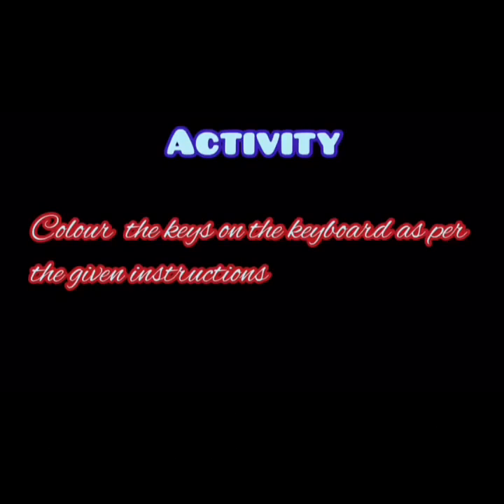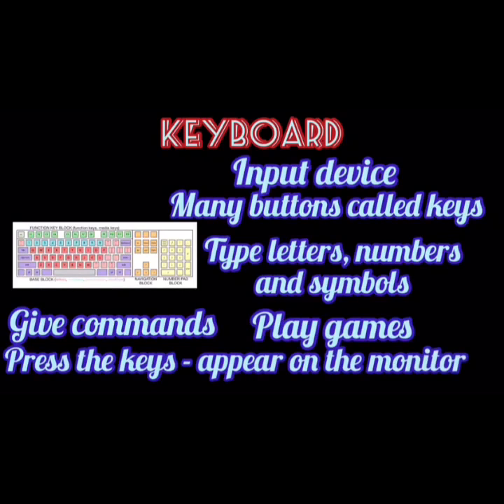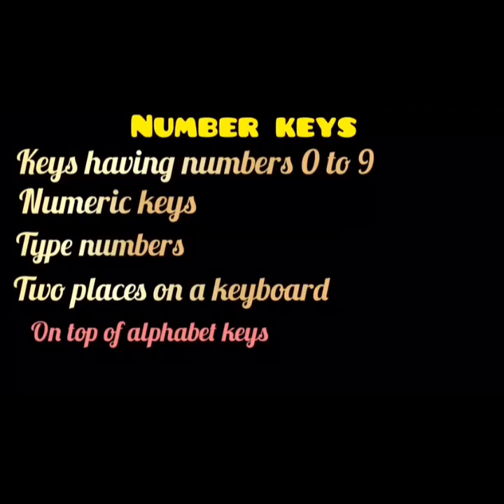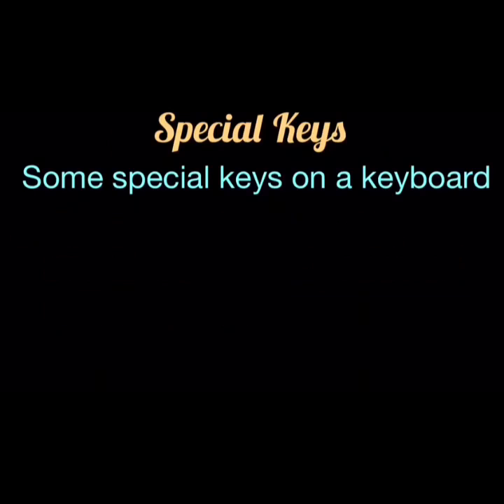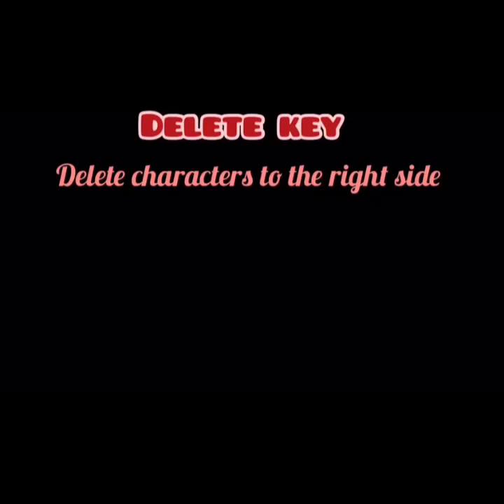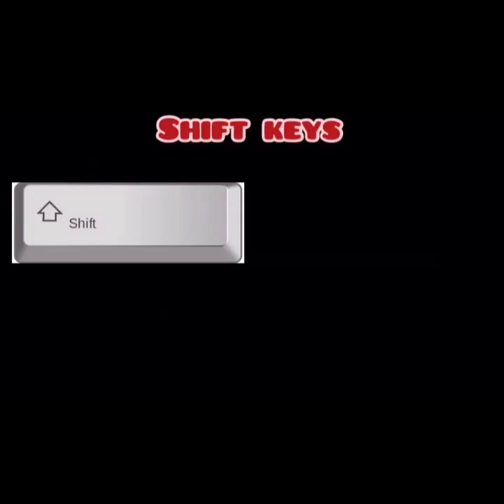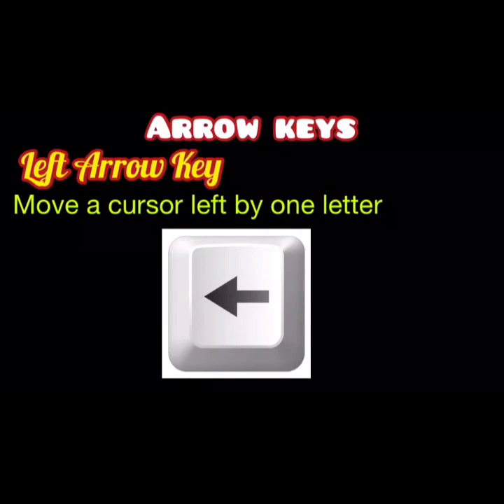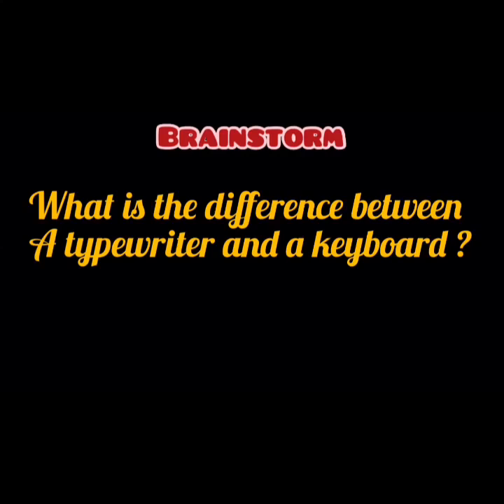More About Keyboard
Keyboard-types of Keys ( Alphabet Keys, Number Keys) special Keys ( backspace key , delete key, enter key, CapsLock key, shift key, arrow key, function keys)